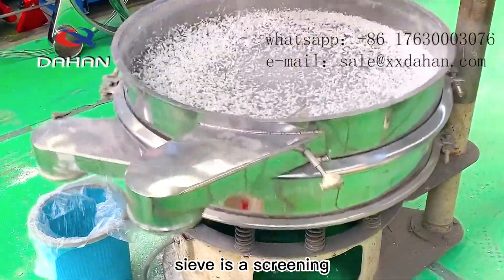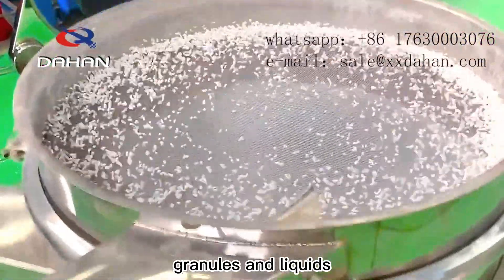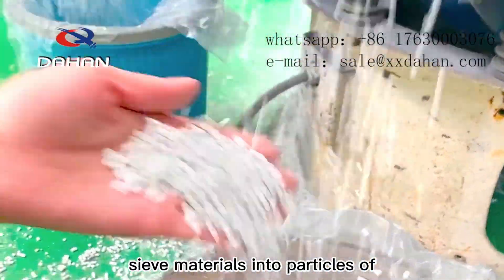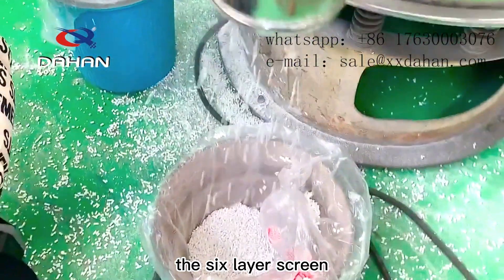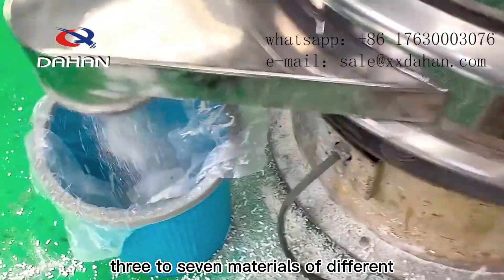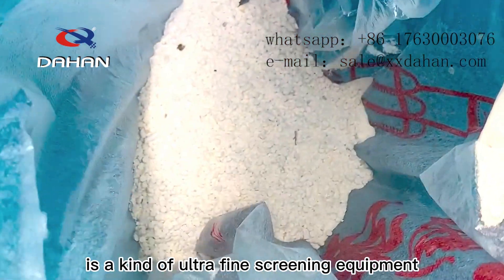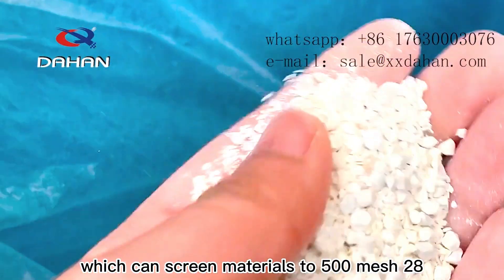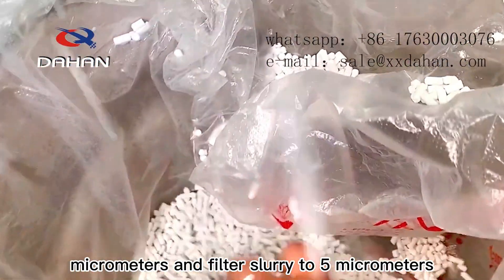Rotary vibrating sieve